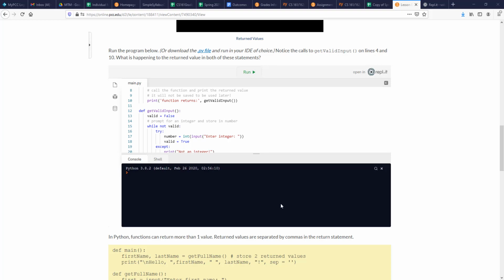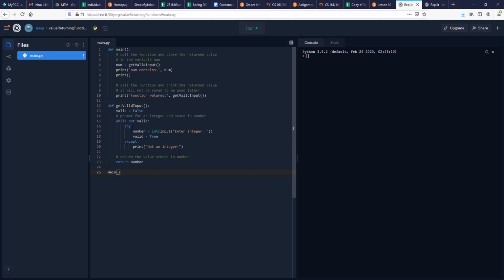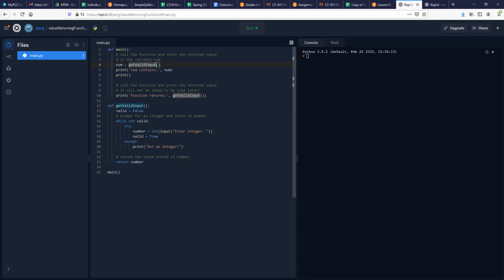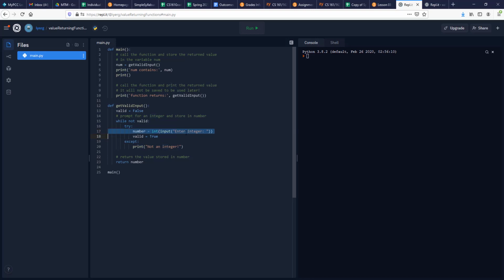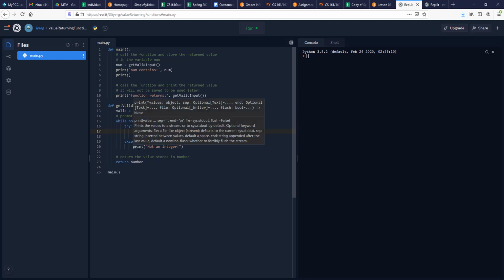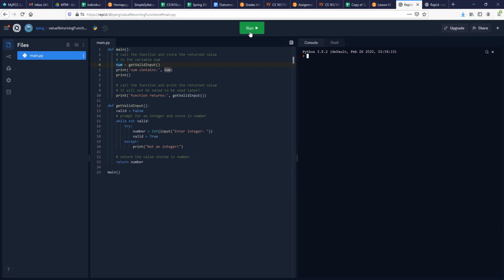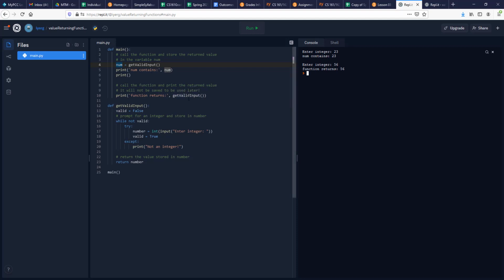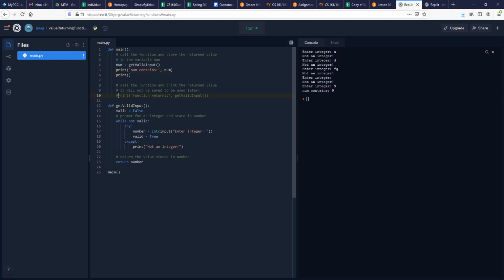CS 160 Unit6 Lesson3 Part2 Input Validation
CS 160 - Unit 6, Lesson 3 Part 2, Value returning function and input validation.